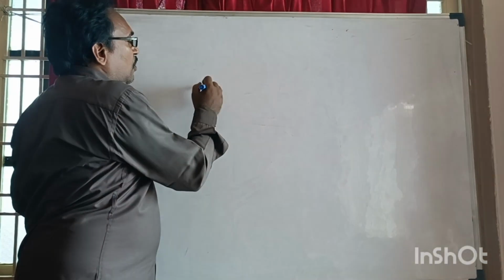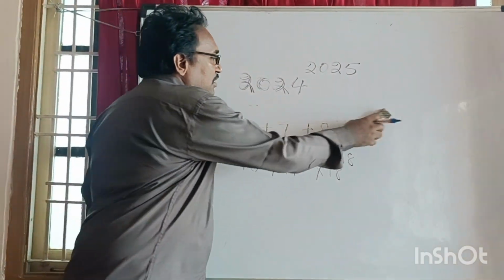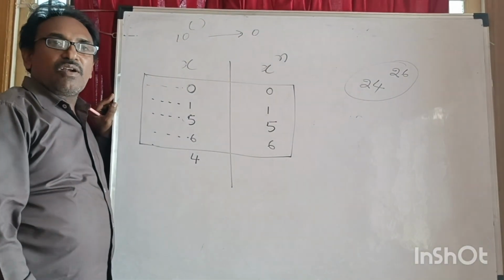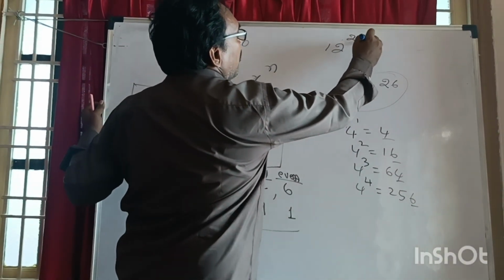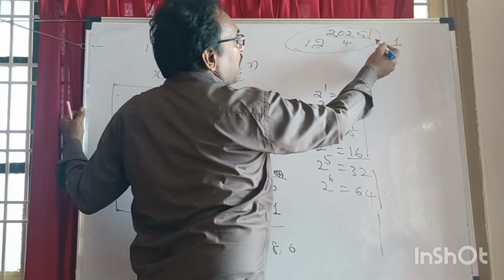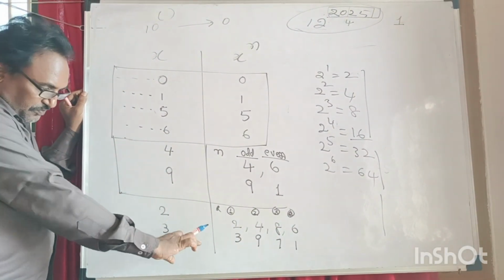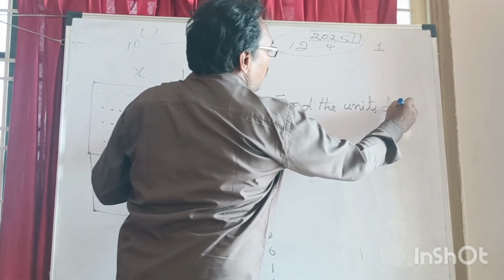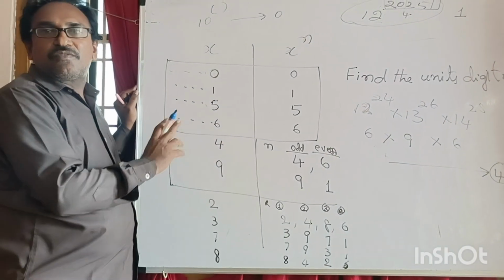Unit's digit of a number.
How to find the unit's digit of a power?